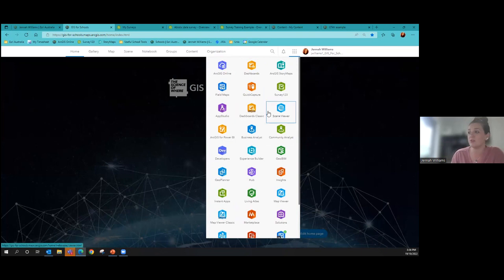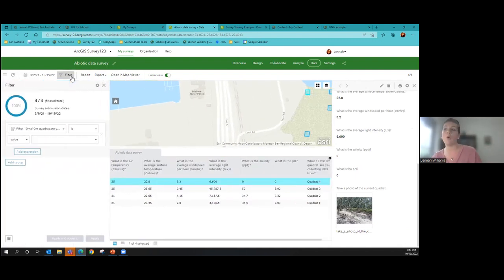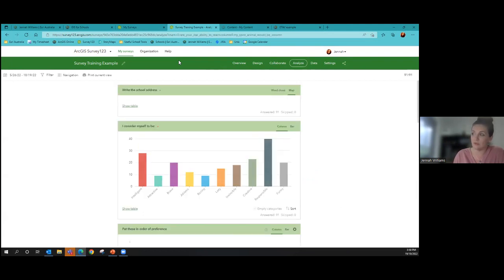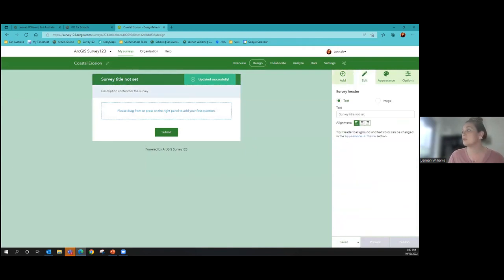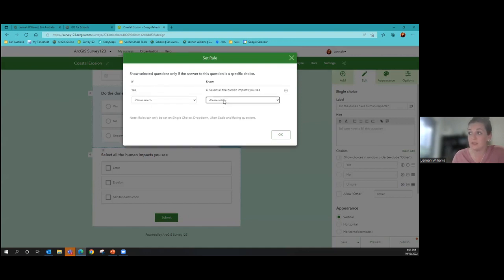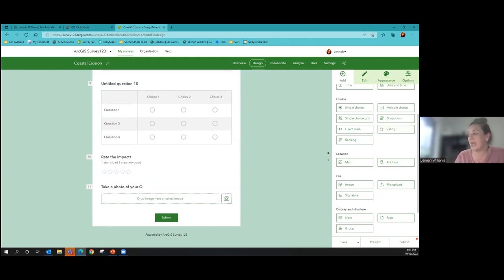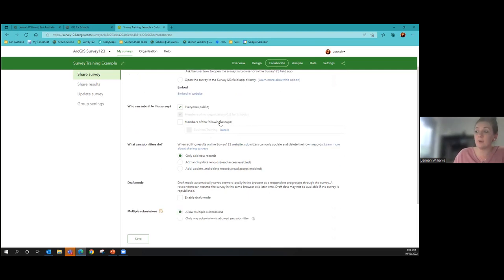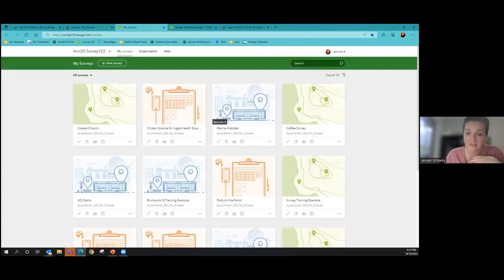Get started with Survey 123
Learn how to create and deploy your own custom survey in Survey 123 and dive into data analysis seamlessly through the app or web interface.